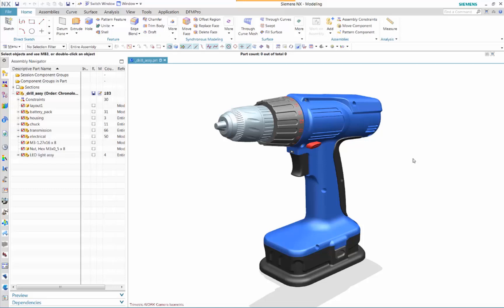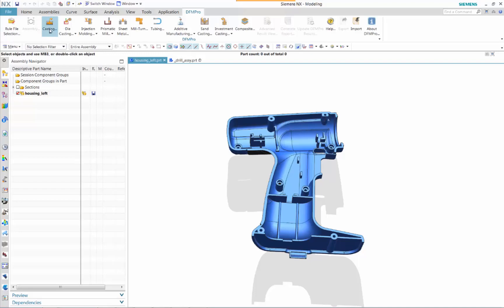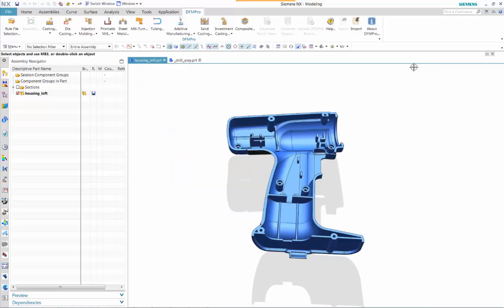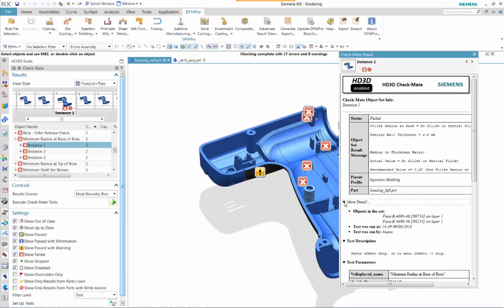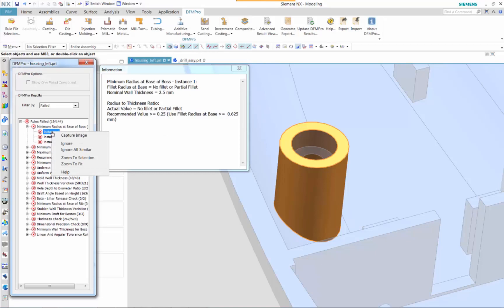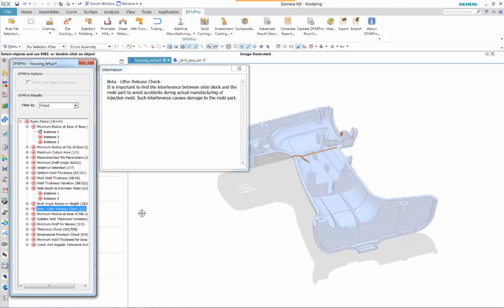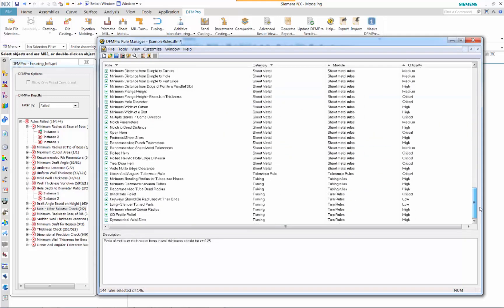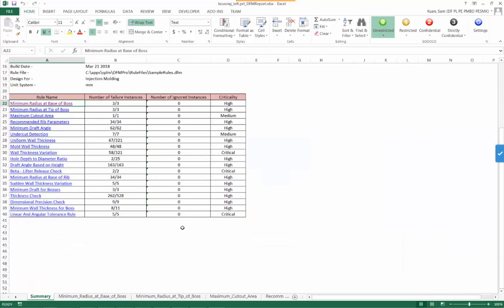NX DFMPro for Injection Molding application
DFMPro is a design validation solution. This video demonstrates  Design for Manufacturing (DFM) in the injection molding application.